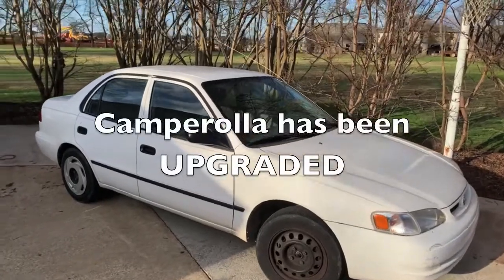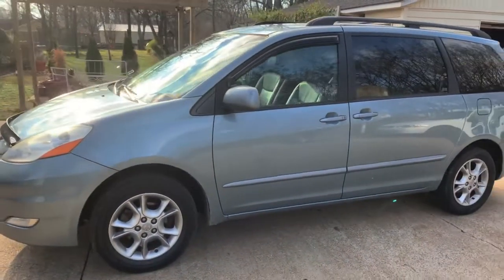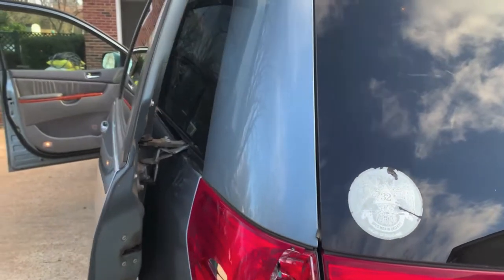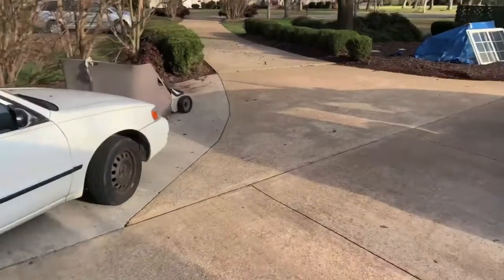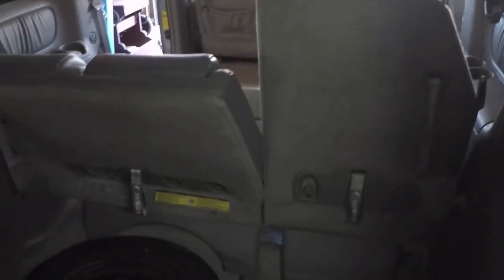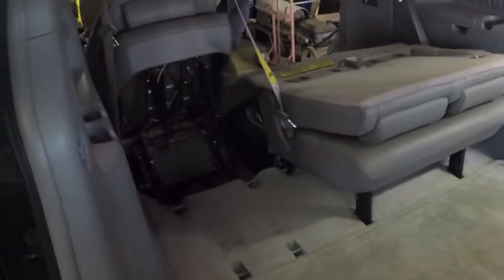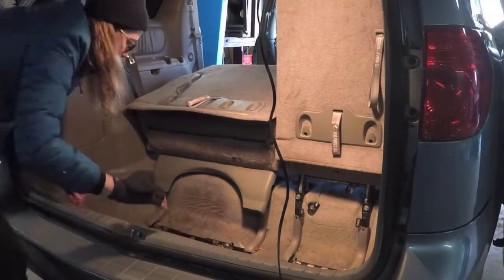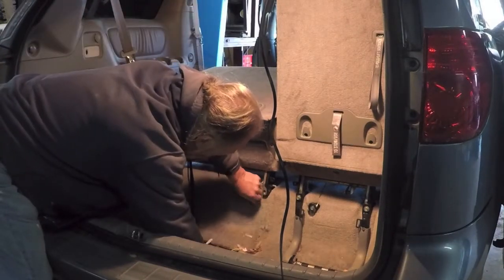MINI VAN LIFE NEWBIE | I already broke something ⚠️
CAMPEROLLA has been UPGRADED! The car I've had for 18 years has finally been replaced. Say hello to my 2006 Toyota Sienna XLE AWD! It's not what I wanted but I'm not rich so this will have to do! In this video I give a little tour of the van before converting it into a campervan. With the help of my dad we removed the seats so we can start building a bed platform. I also have a surprise when I realize I broke one of my brake lights!  Next video while have the full campervan tour.